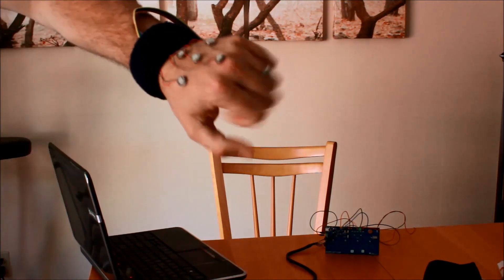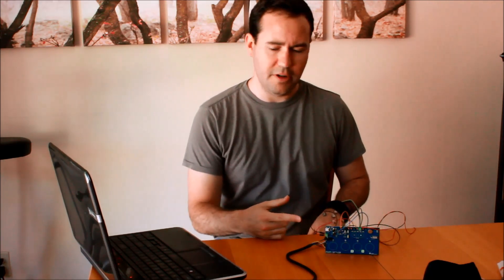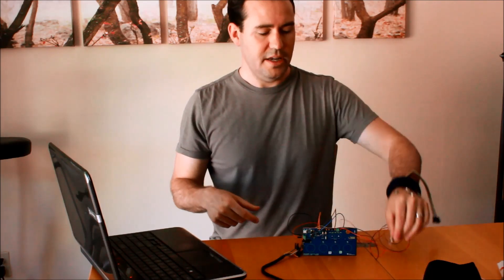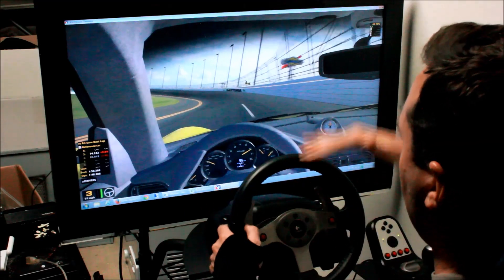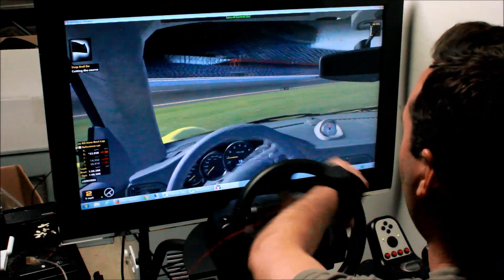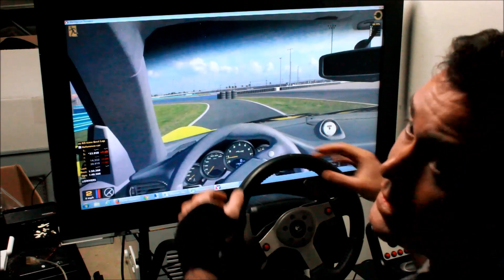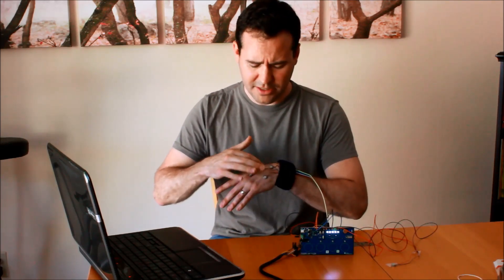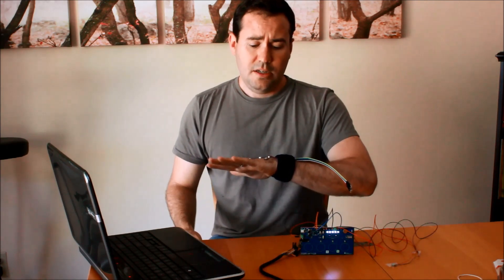June 2014 Update - Prototype 0.000001a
Just one motor so far, but it's good enough to test out various scenarios like braking, acceleration, bumps, and yaw.